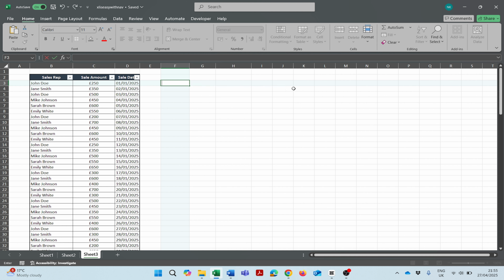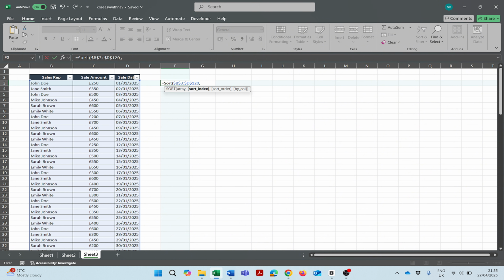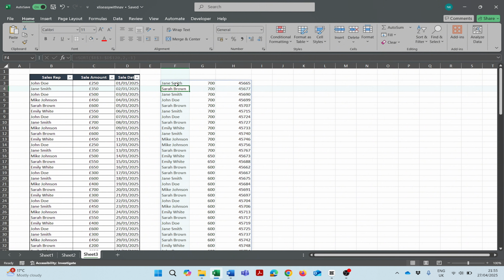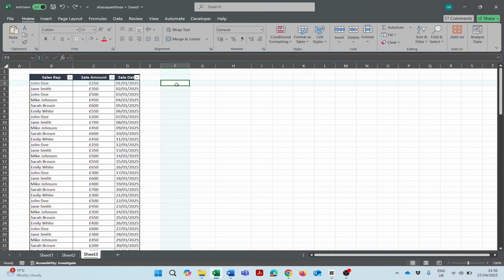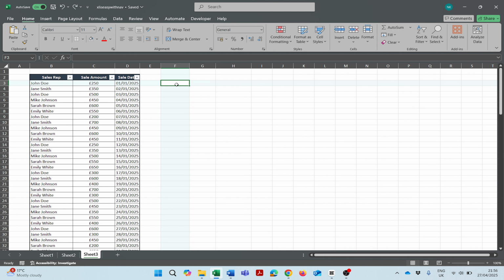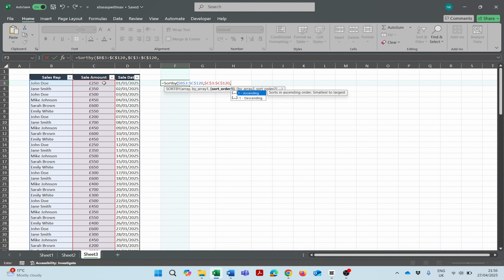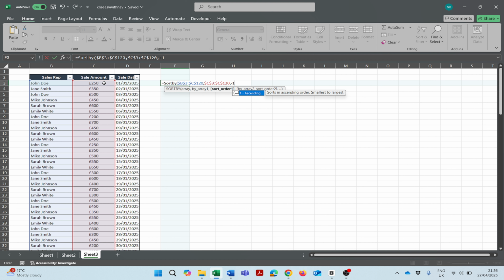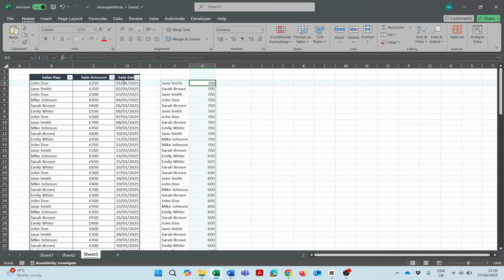SORTBY FUNCTION l TUTORIAL 15 l Apply multiple conditions to sort data automatically!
🔎 Excel SORTBY | Smarter Dynamic Sorting Explained! 🔥

In today’s tutorial, we're building on our Sales Data example and showing you how to supercharge your Excel skills by combining the FILTER function with SORT or SORTBY for dynamic, automatic, and smart sorting!

✅ First, we’ll quickly compare the traditional SORT function
✅ Then, we’ll dive into SORTBY — and why it’s a game-changer
✅ You'll learn how to sort your filtered data by Sale Amount, by Date, or even by multiple columns — all automatically!

Thanks
Nav